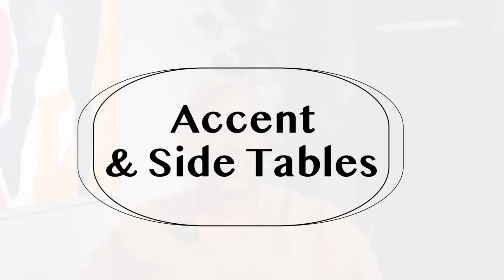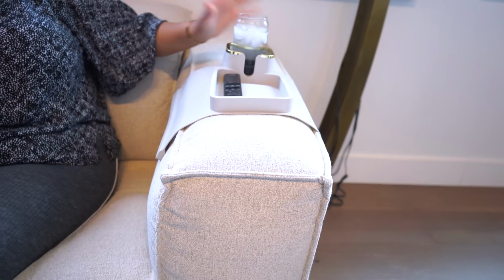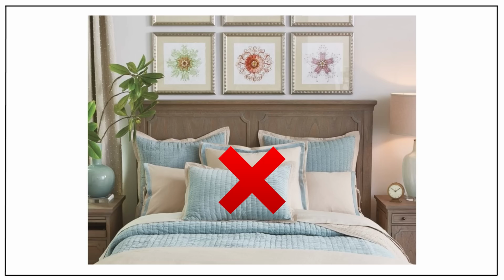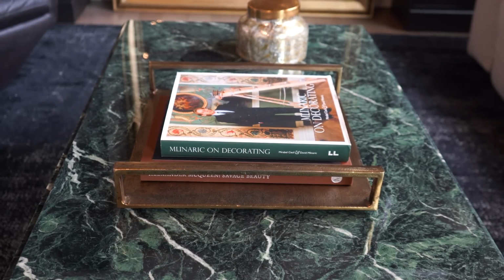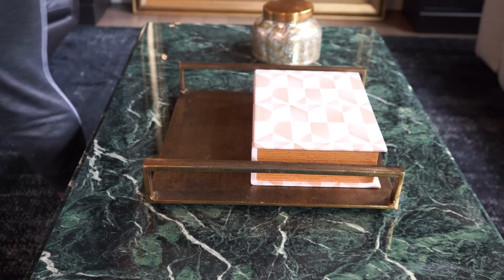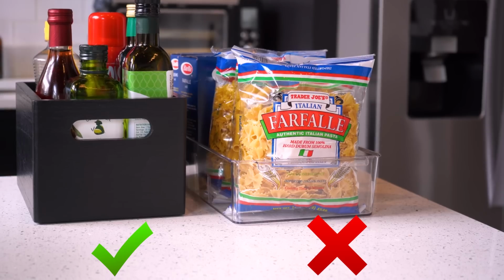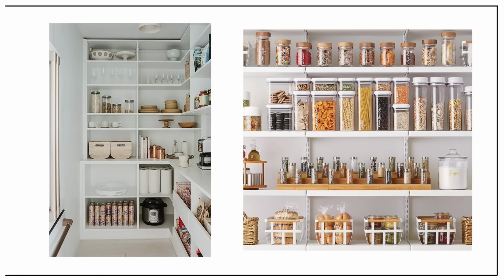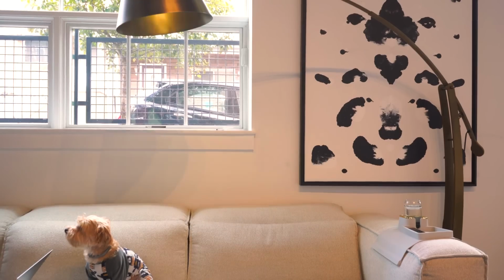6 TRENDY Home Items You Should Stop Buying IMMEDIATELY! The End of Coffee Table Books...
I love shopping, you guys know this, but there are some things that you actually should STOP buying right now. They are a total waste of money and you aren’t getting the best bang for your buck. These items are also a bit impractical and aren’t allowing your home to live up to its full potential! Don’t worry though, because in today’s video, I’m sharing these impractical items as well as suitable alternatives that are absolutely timeless and high quality!

SHOP MY HOME & MY DESIGN FAVORITES:
Amazon Storefront

SHOP THIS VIDEO:
Armrest Tray

Smart Lightbulbs

Faux Books

Wooden Adjustable Storage Shelf

I am not currently accepting any Interior Design clients.

Thanks to Decoist, Lowes, Best Products, wire cutter, living for media, Linus tech tips, Apartment therapy, Ballard designs, my domaine, and pottery barn for the images used in today's video!!!